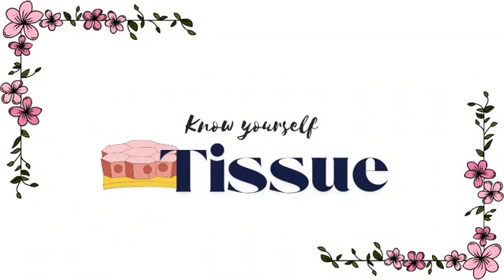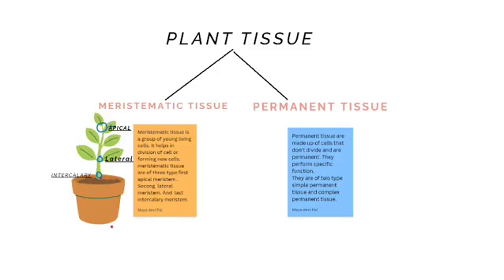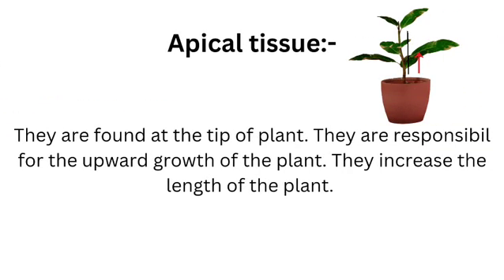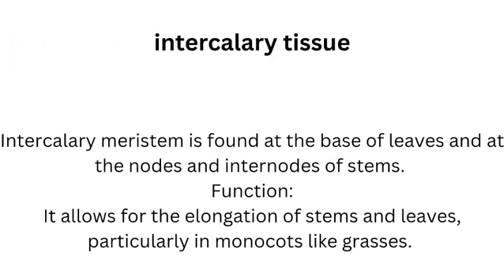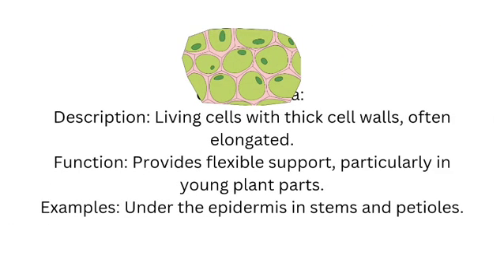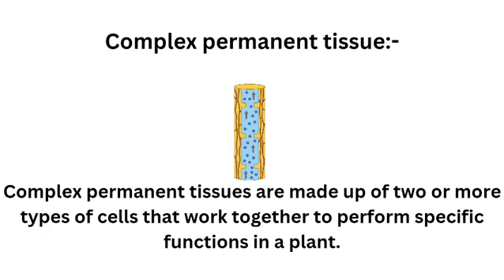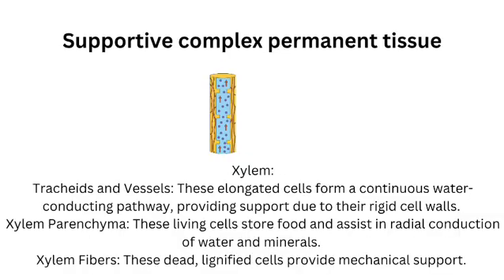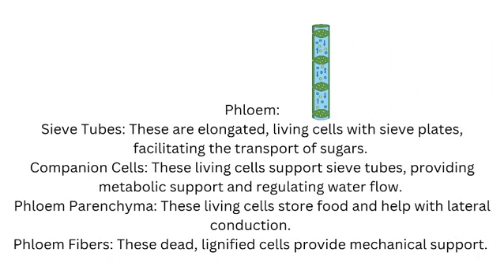Tissue [MK Studio] part-1 Animal tissue.